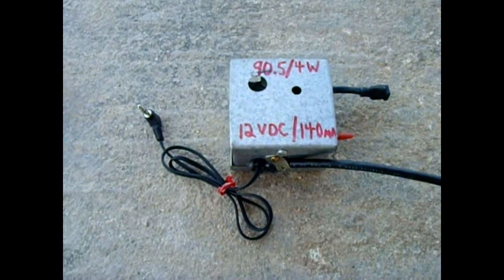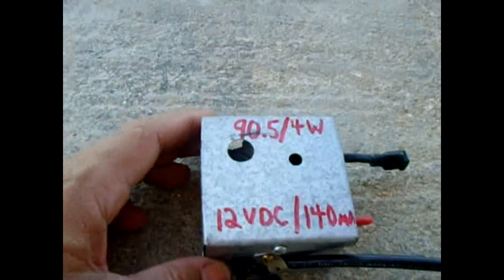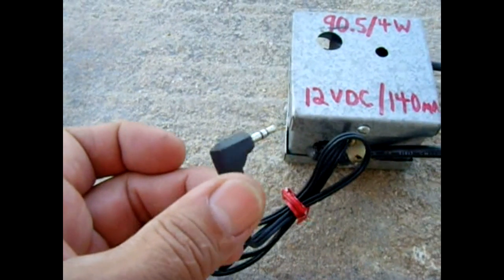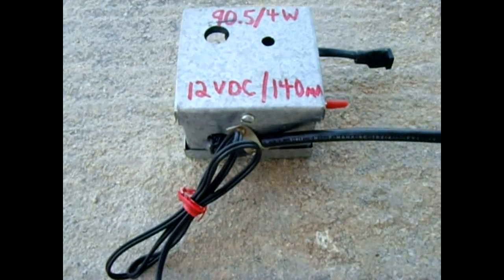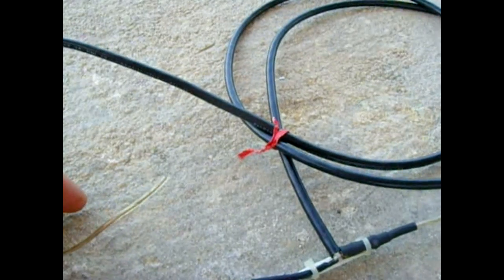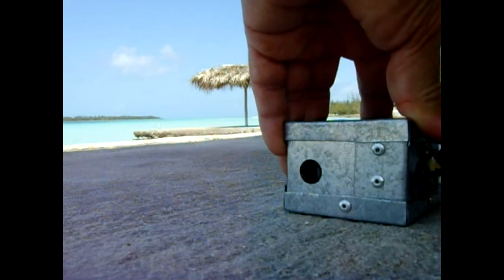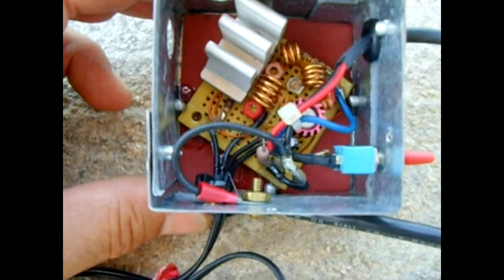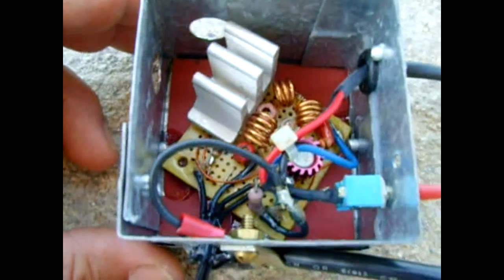How To Make A Powerful FM Transmitter(Using 2n3866 or 2n4427)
How to make a simple but powerful FM transmitter that's fairly stable and tunable to a wide frequency range that you can connect to your ipod, computer, etc. When this was first made, I only had a 2N2219A on hand, which results in a lower RF output UP TO 2W max(Using a LARGE heatsink). I have since swapped out the transistor for a 2N3866 for the "supposedly" full 4W output at around 15VDC. In order to achieve a high output level, you will require a well tuned antenna, and a LARGE heatsink to dissipate the heat! I did not design this circuit, and cannot verify the full 4W output, but I did verify it works extremely well.